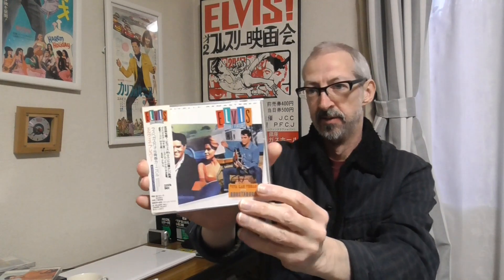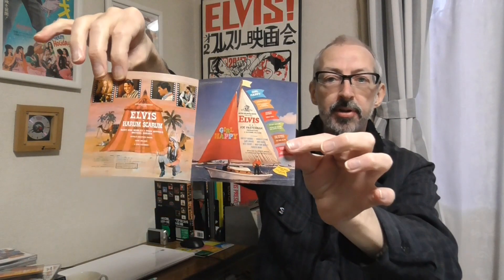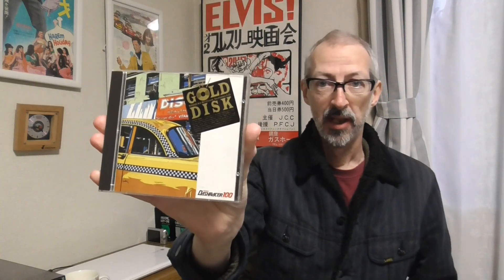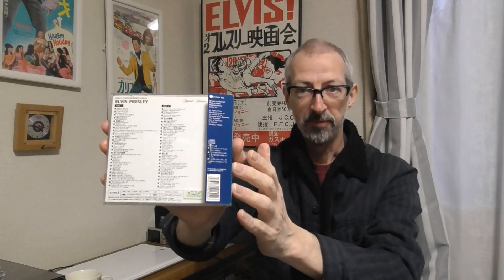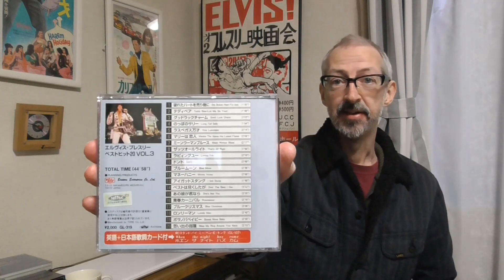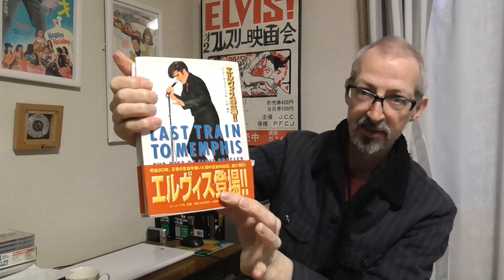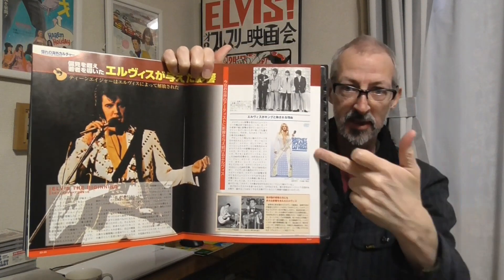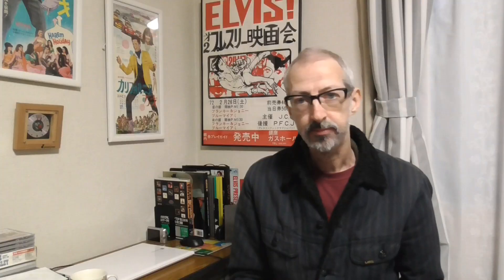Unusual Elvis Presley CDs from Japan - from Post Offices, Gasoline Stands and Stations not near you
In this video, I present a bunch of Japanese Elvis CDs that were available a few years back from magazines and books that were sold with CDs to free gifts to postage stamp sets.